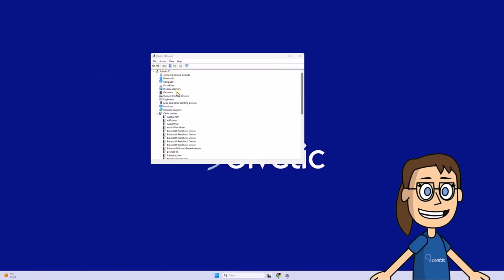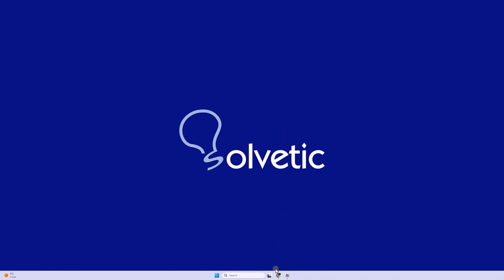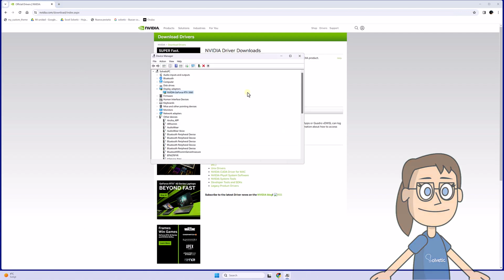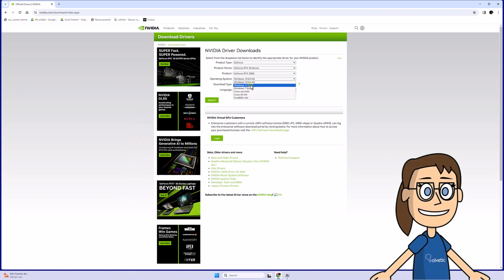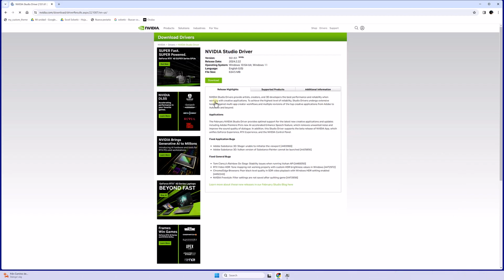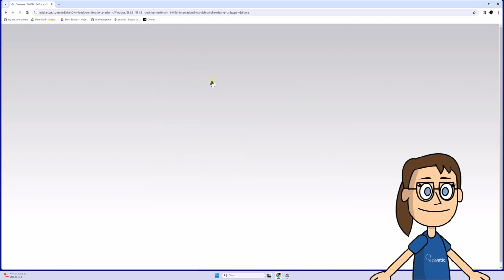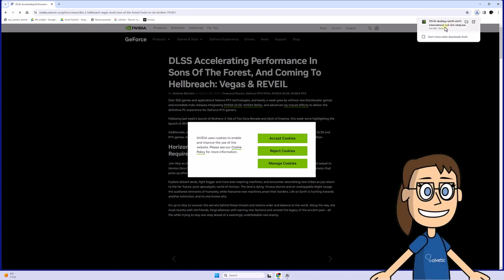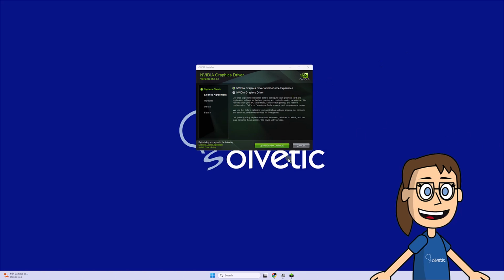How to Install NVIDIA on Laptop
Hello everyone, and welcome to Solvetic! In today's video, we'll be addressing an essential topic for laptop users looking to enhance their graphics performance: how to install NVIDIA graphics drivers on a laptop. We understand how crucial it is to have the latest drivers installed to ensure optimal performance and compatibility with your NVIDIA graphics card.

In this comprehensive guide, we'll walk you through the step-by-step process of installing NVIDIA graphics drivers on your laptop. Whether you're a gaming enthusiast, a graphic designer, or simply looking to improve your laptop's graphics capabilities, this guide will equip you with the knowledge to get started.

So if you're ready to take your laptop's graphics performance to the next level, let's dive in!

Your support means a lot to us here at Solvetic!